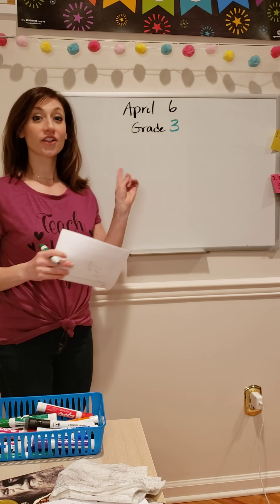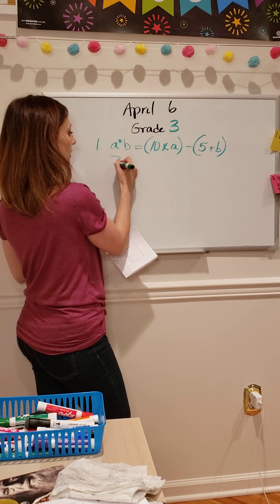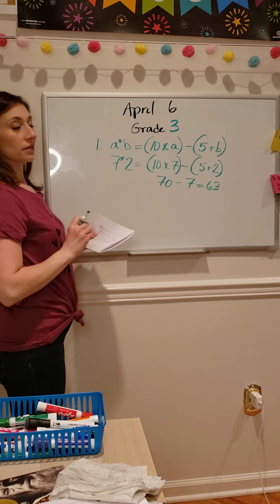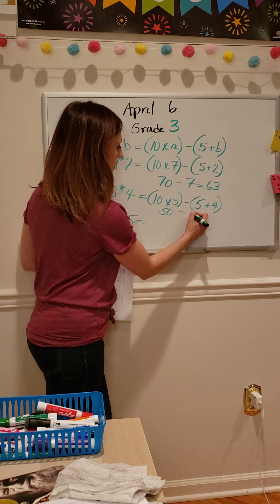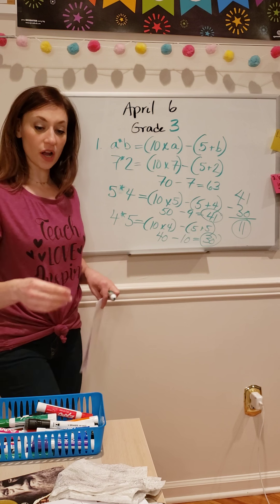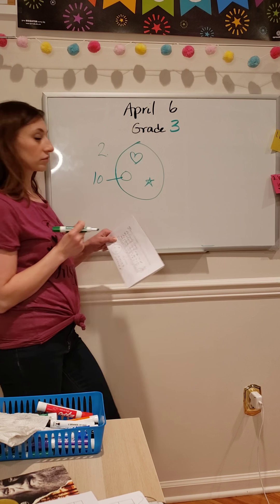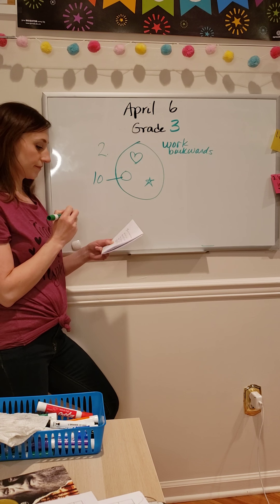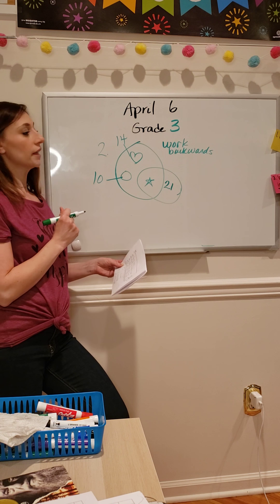POD Solutions Grade 3 4/6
Watch this video AFTER you have completed your problems and submitted your work, OR if you are too stumped and need instruction to complete the problem.